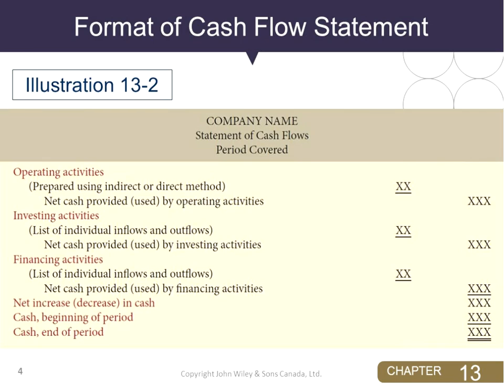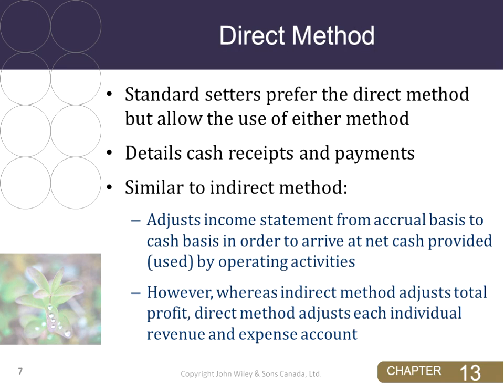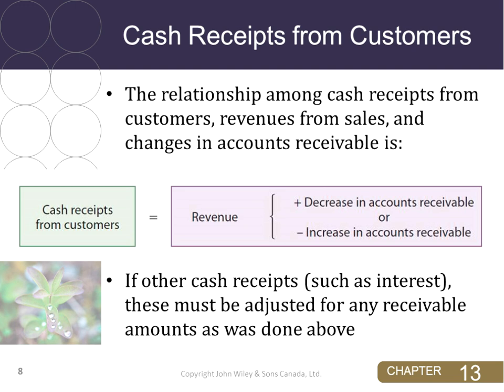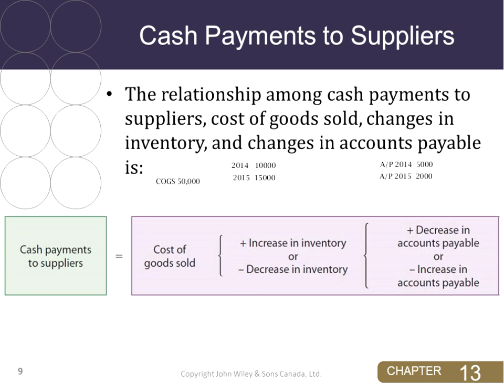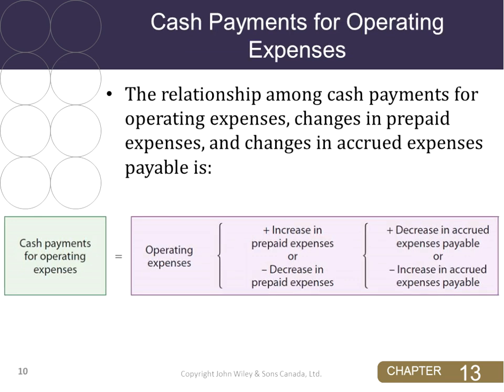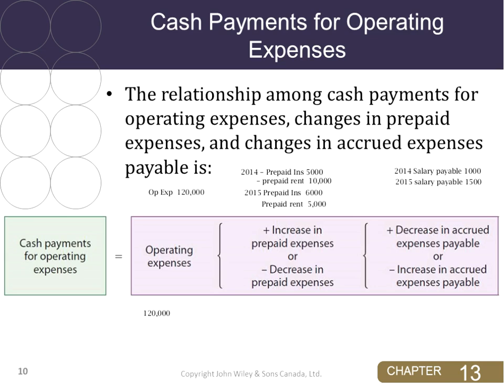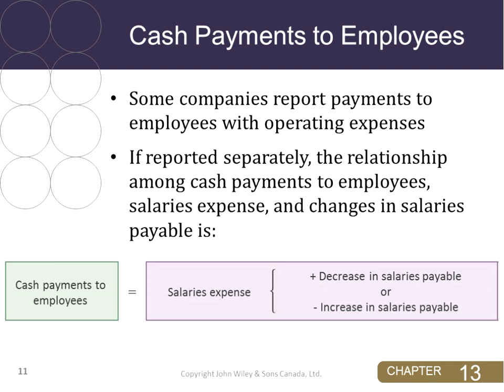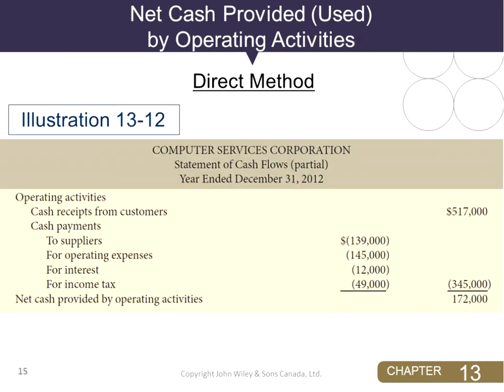Acct 2241 Module 12.2 Lecture